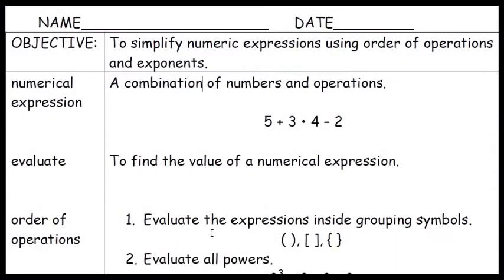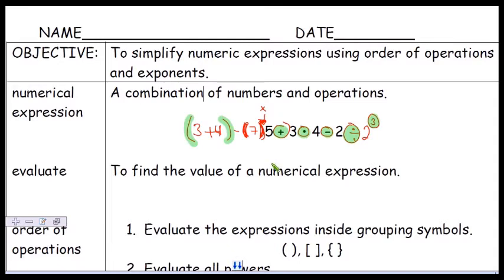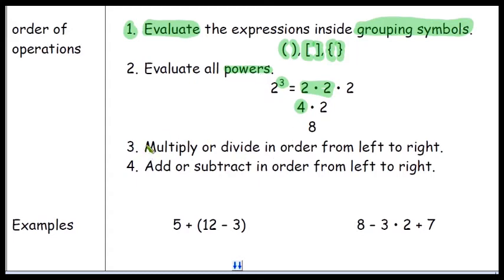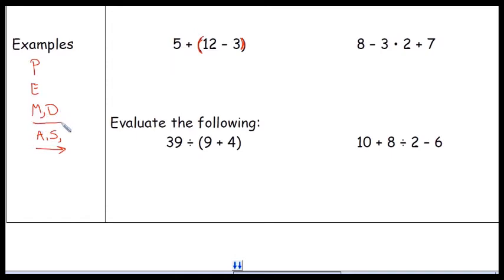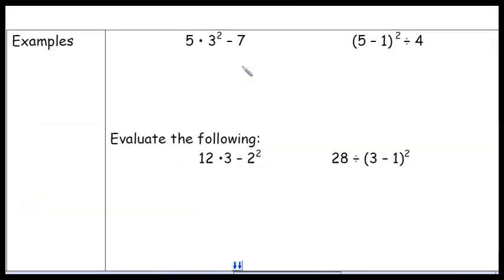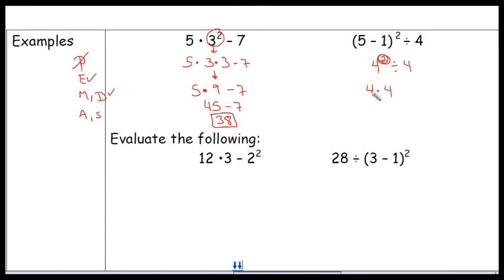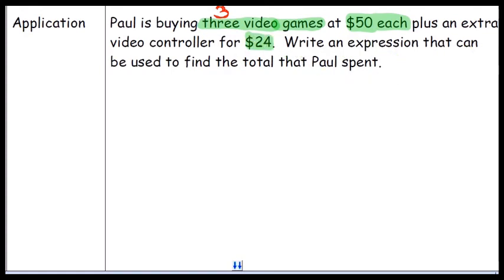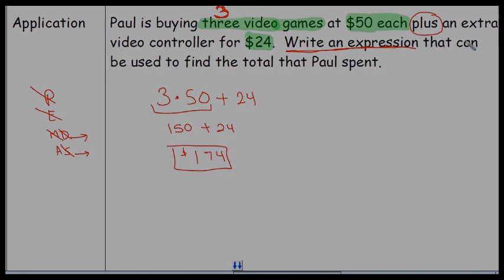Order of Operations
This Video will show you how to use the order of operations in order to simplify expressions.